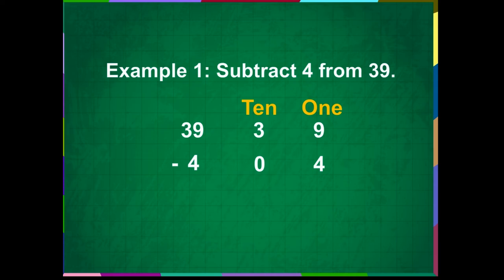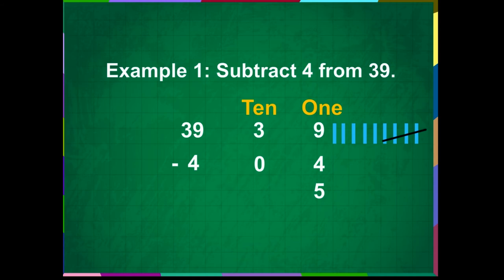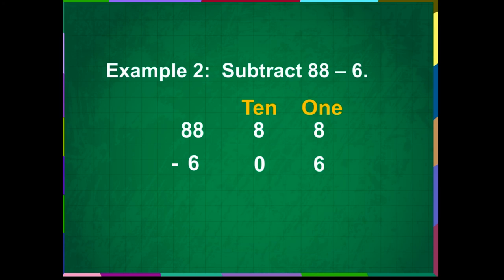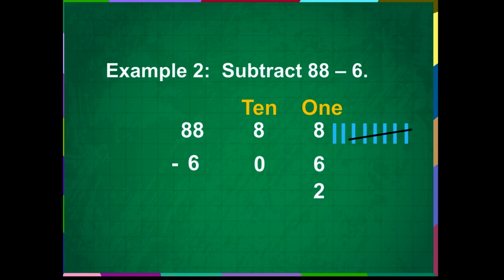Subtraction of One-Digit Numbers U-7 class-1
TOPIC  : MATHS ( SUBTRACTION OF ONE-DIGIT NUMBERS U-7 )
CLASS : 1
 BY        :  DIGI NATURE